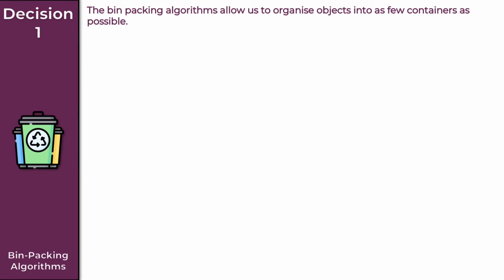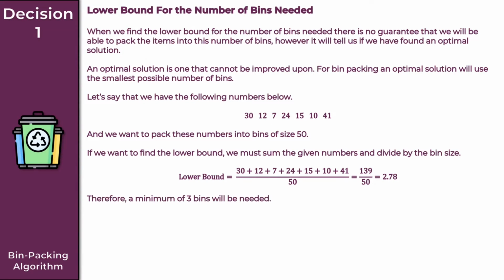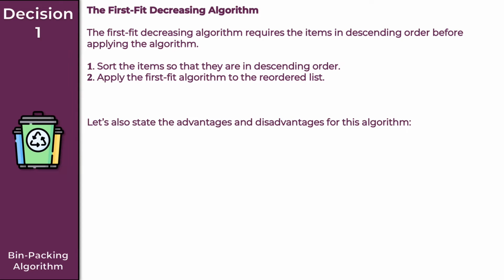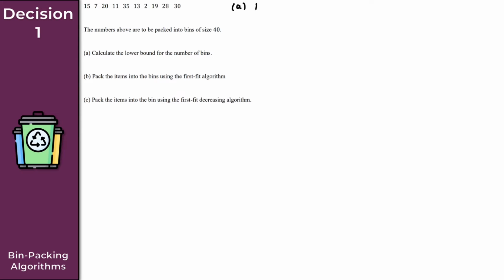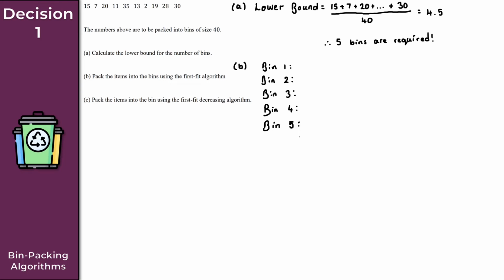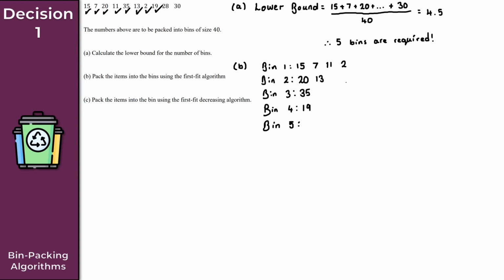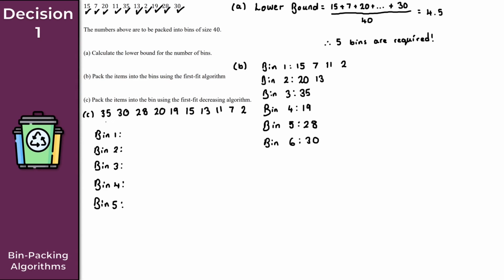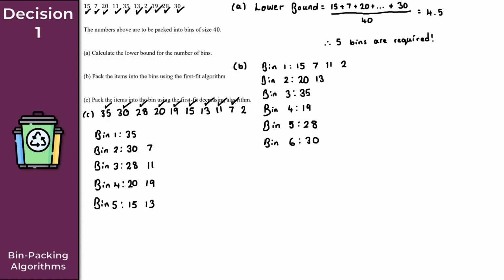A Level Further Maths | Decision 1 | Bin-Packing Algorithms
In this lesson, we will introduce the Bin-Packing Algorithms for Decision 1 from Edexcel A-Level Further Maths. This is part of the Edexcel A-Level Further Maths Decision 1 module. Perfect for Edexcel, OCR, AQA, and other UK exam boards.

Timestamps: